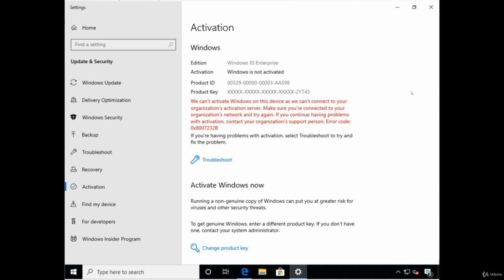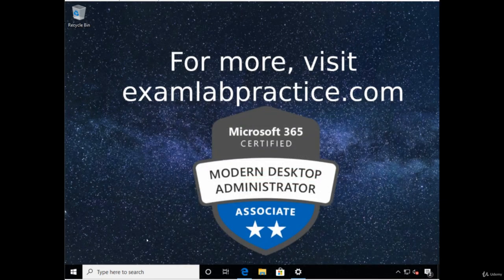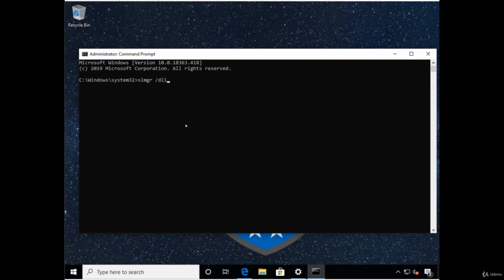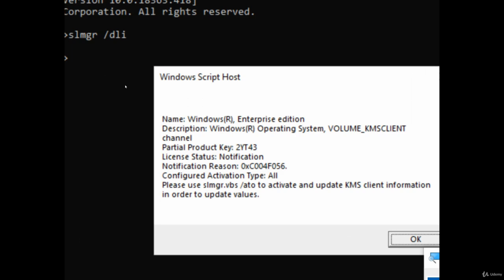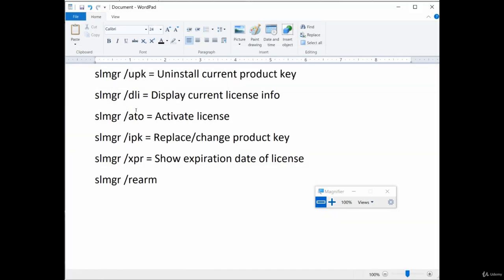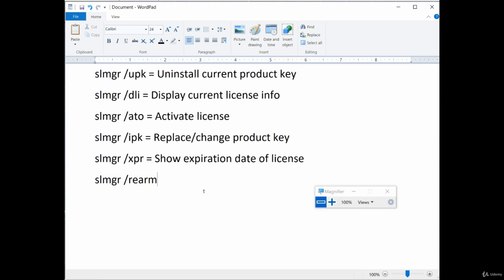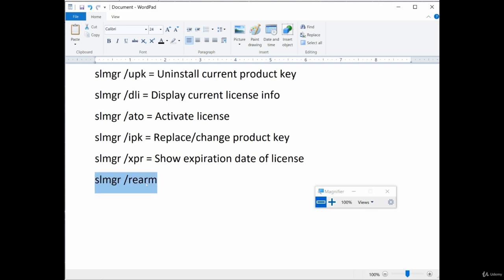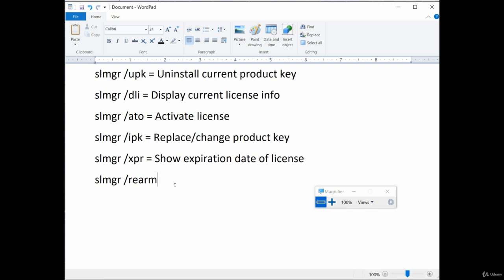3 7 3 of 3 Understanding Windows 10 Activation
3. Perform post-installation configuration